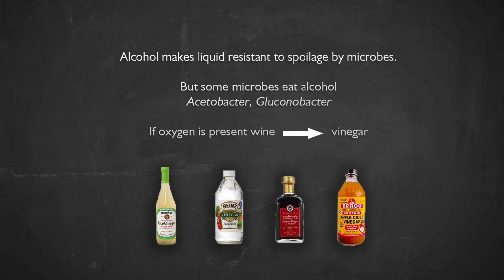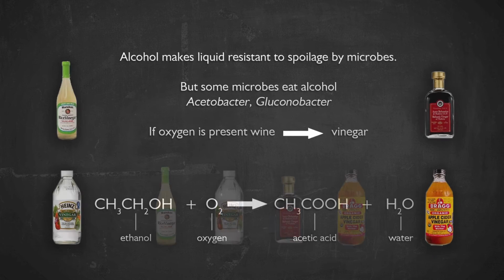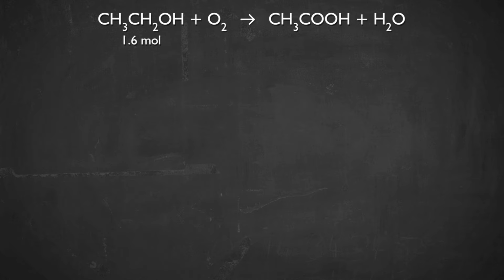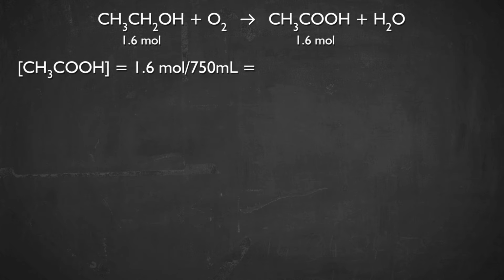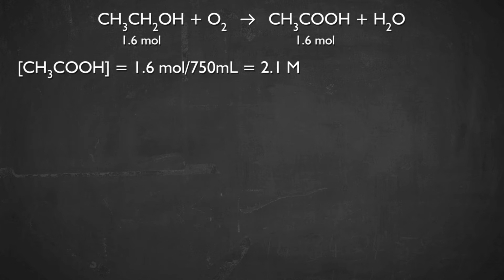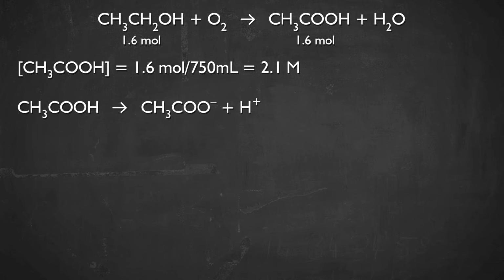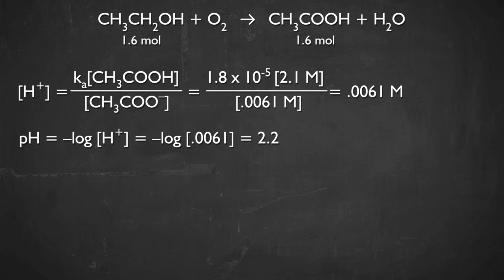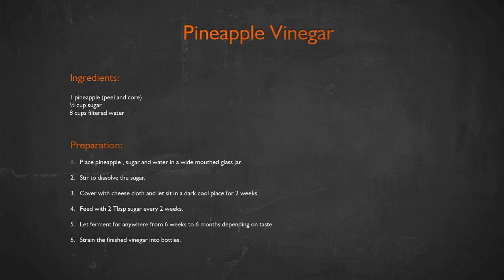1108 Science4 Ferment vinegar m4v